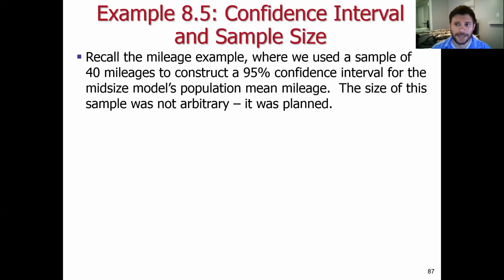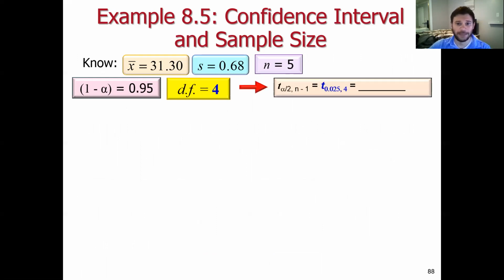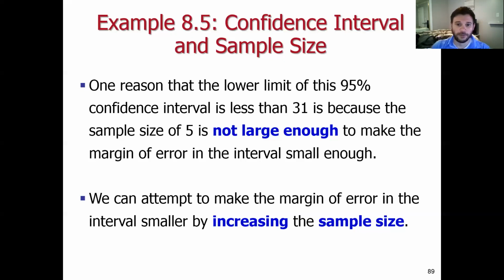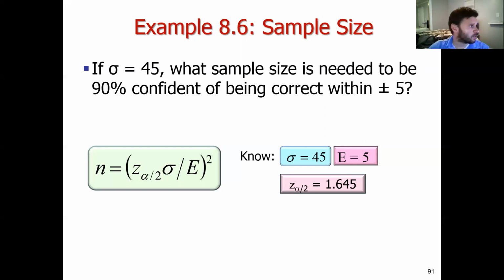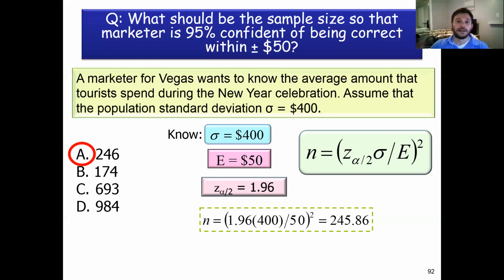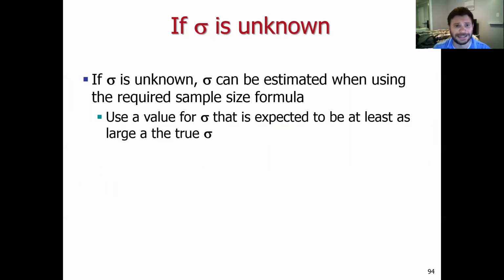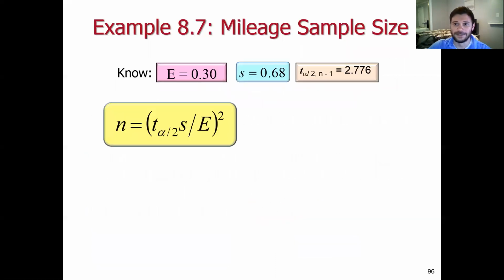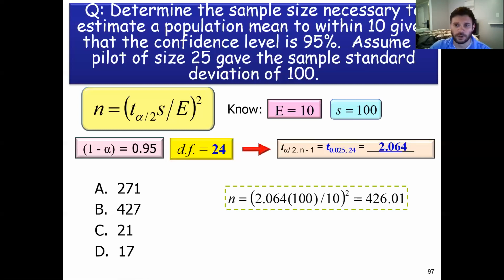Interval Estimation IV